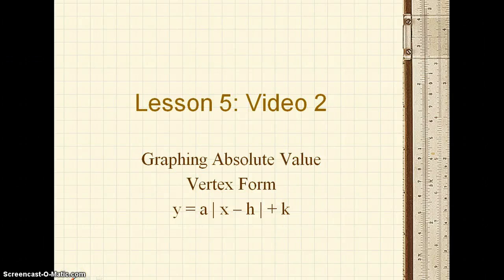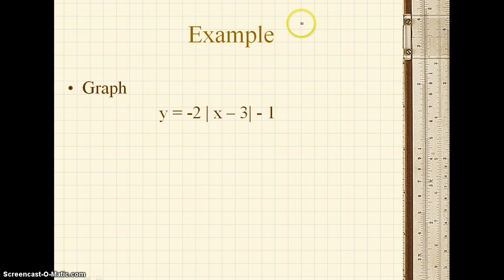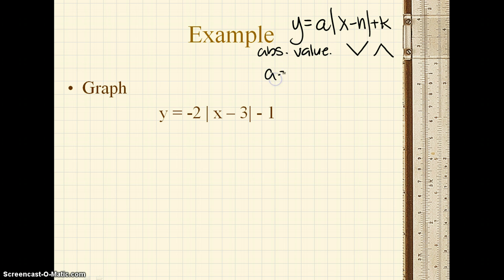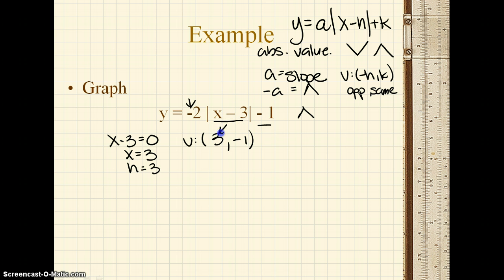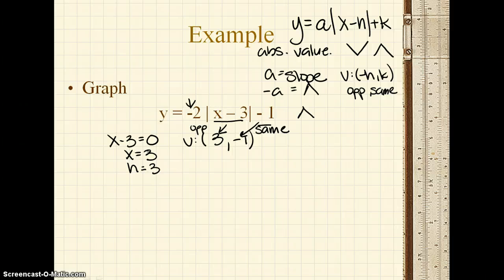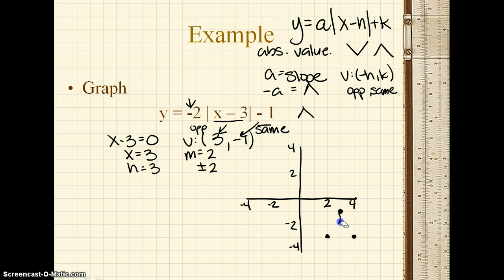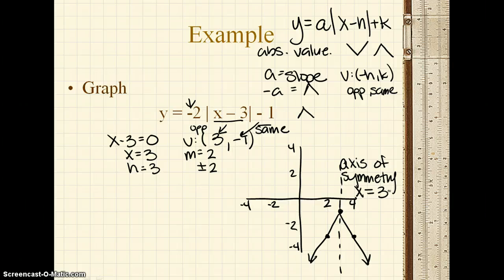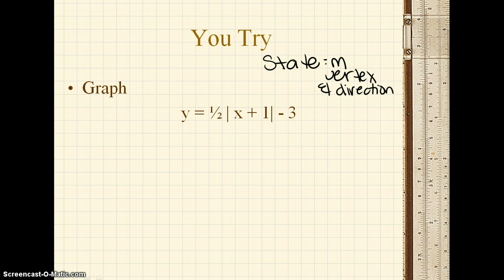Graphing Absolute Value Vertex Form